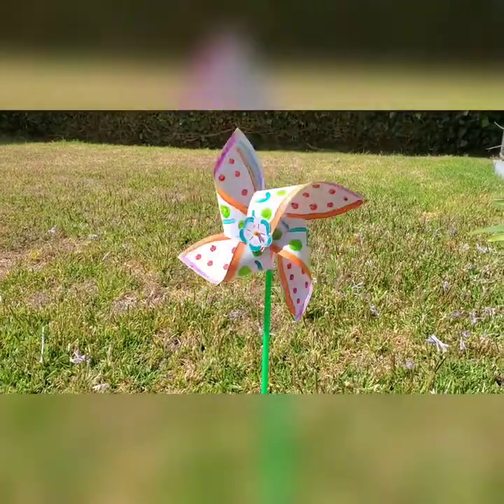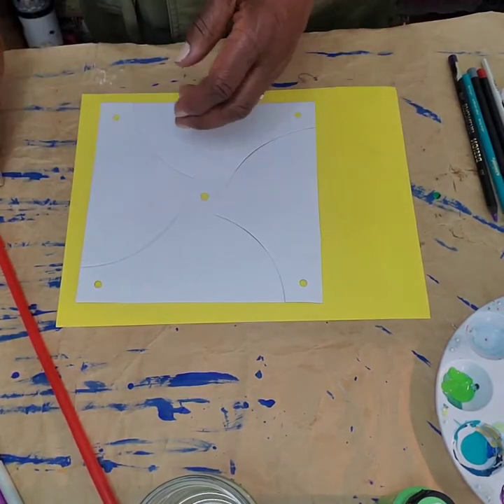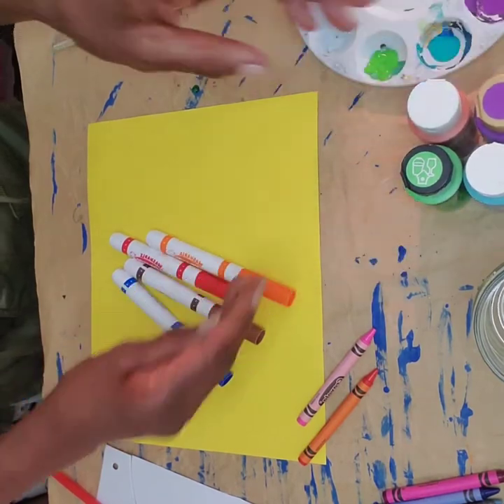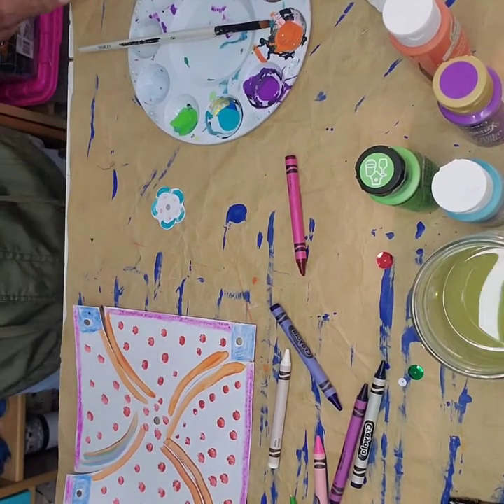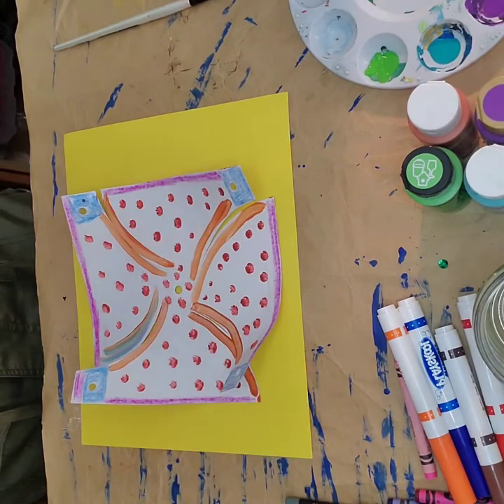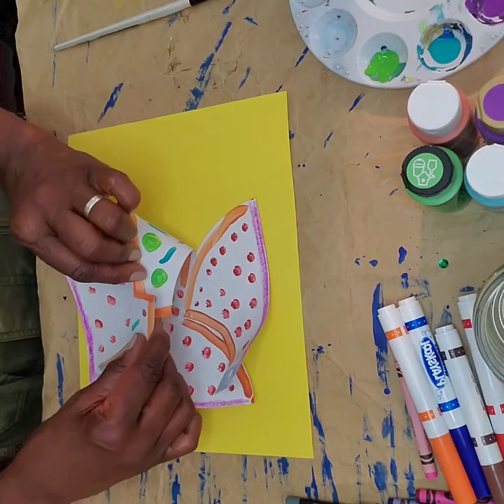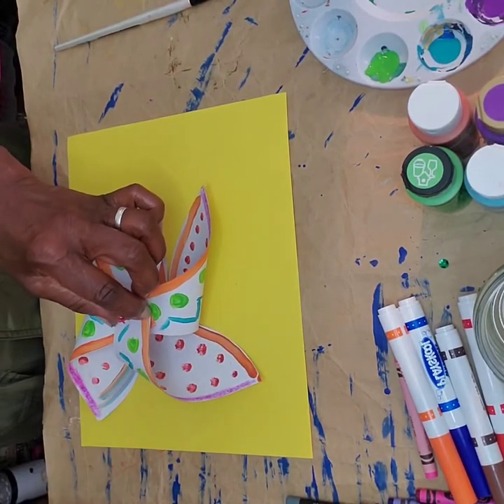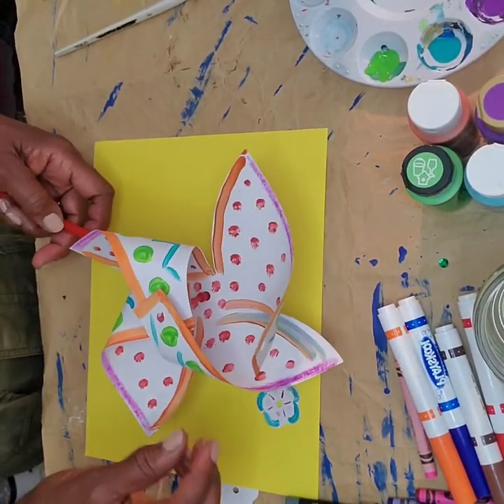Pinwheel Art Kits for Kids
During this extended "shelter in place," due to COVID-19, it's important that we focus on our children's mental health.  Having a creative outlet for self expression and a way for them to process their emotions is critical.